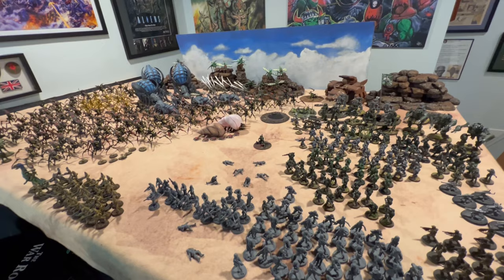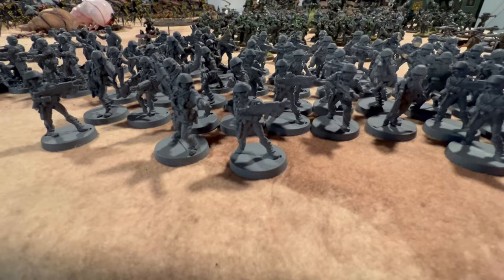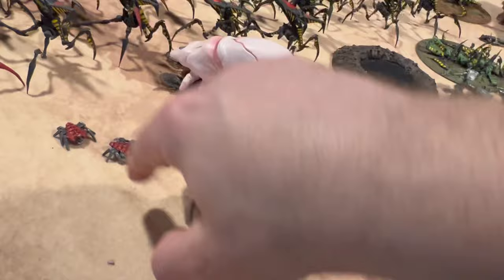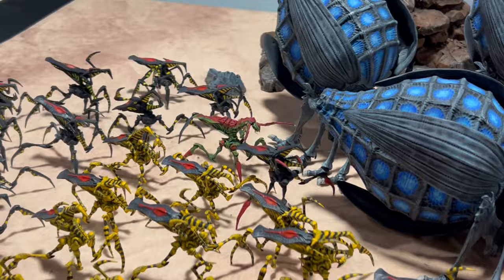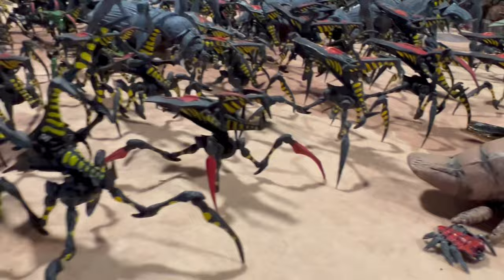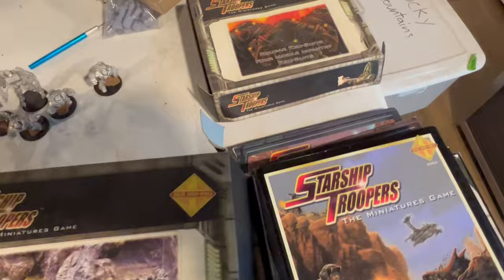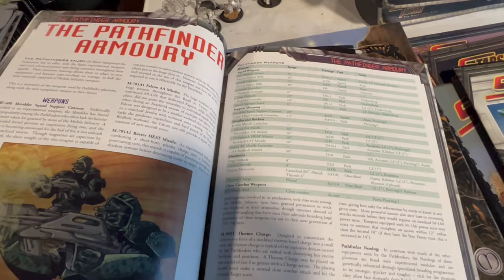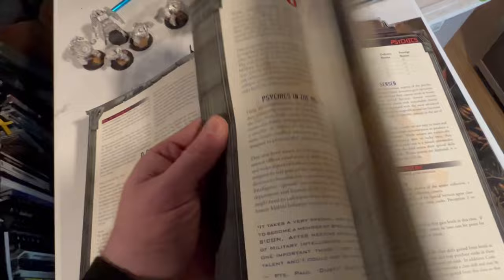Starship Troopers Miniatures Game: Hobby Update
Wanted to do a hobby update and show and tell for a big upcoming Starship Troopers Miniatures game we’re going to play on the channel. With the recent release of the video game Hell Divers 2. My urge to break out my old Starship Troopers game from 2005, was a must. In this video I take a look and brief overview of my collection. Soon we’ll dive into a full out battle report. Thanks for checking out the video.